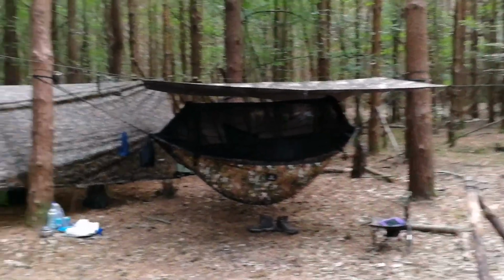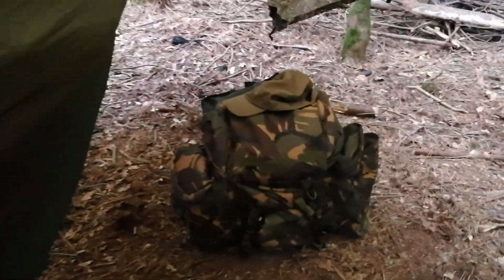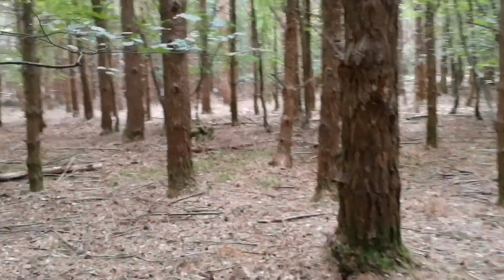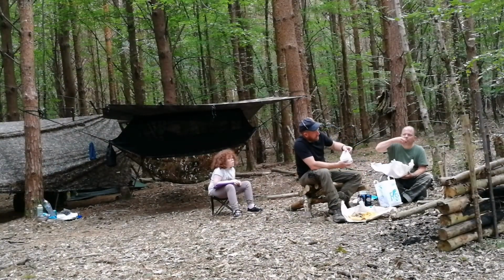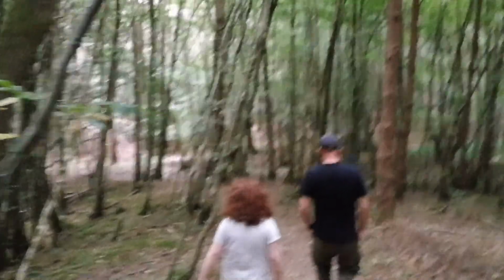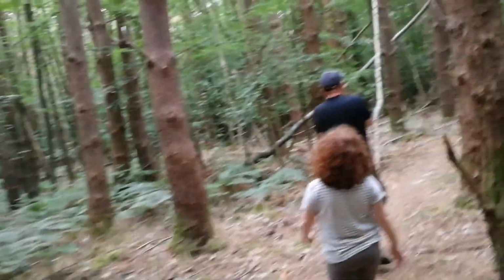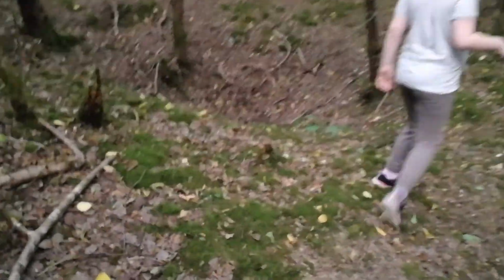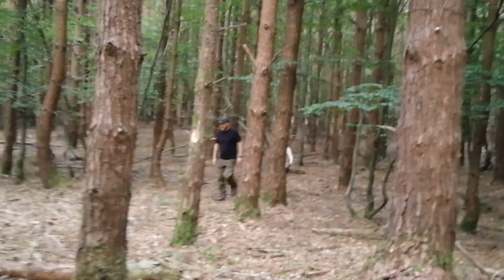Hidden in a country woodland | hammock camp | wild camping uk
Of to the woods again for a relaxing night by the fire.
this time I got a wonderful guest ☺️

Please surport  the channel, let me know and I'll give you a shout out 👍 👇every donation helps. thank you..👇